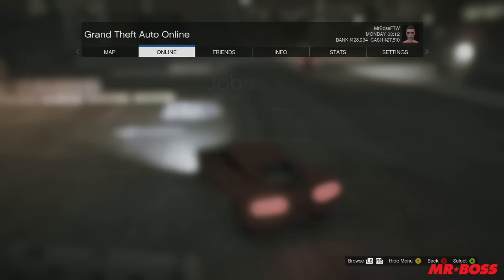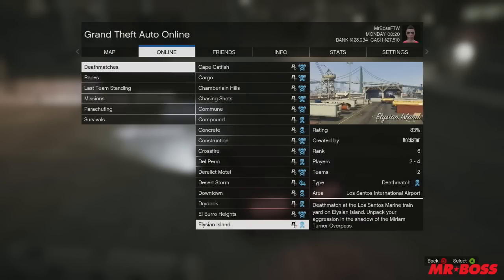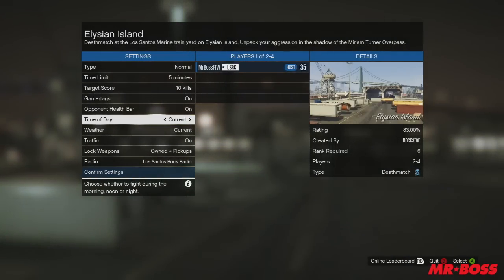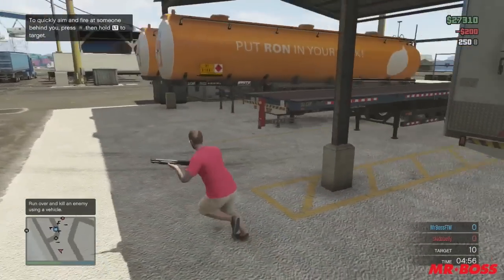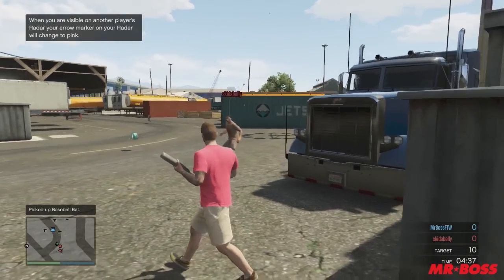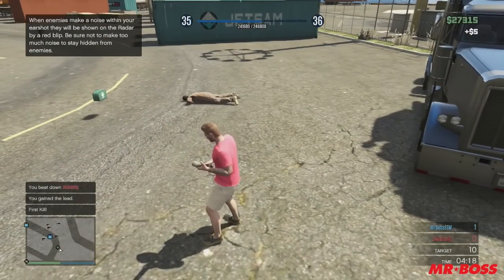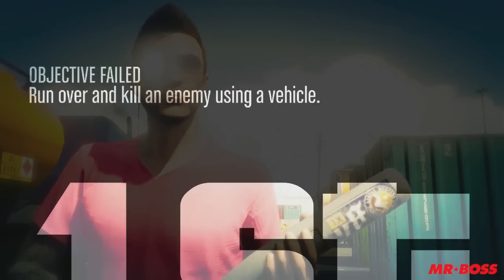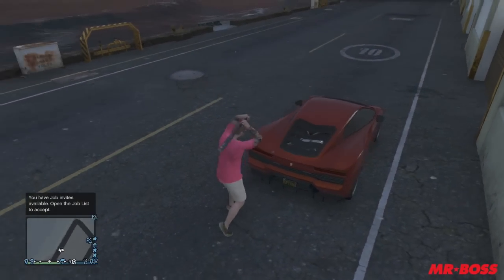GTA 5 Online: Secret Weapons - Baseball Bat Location (GTA V)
Ross.